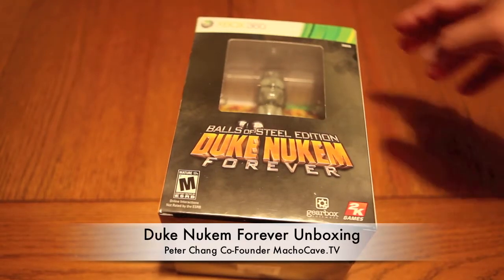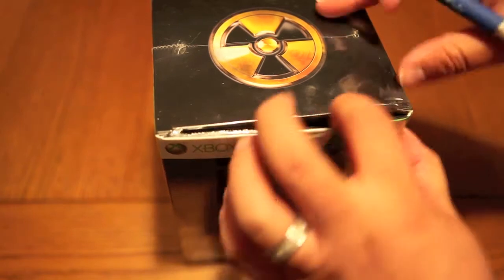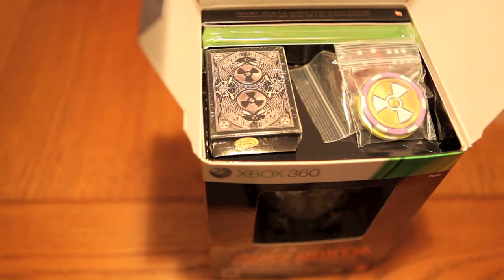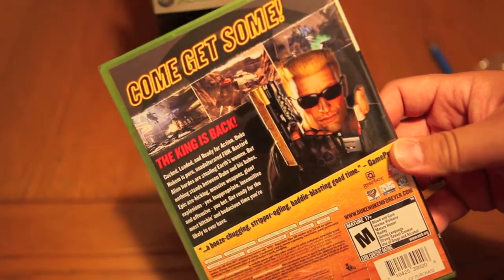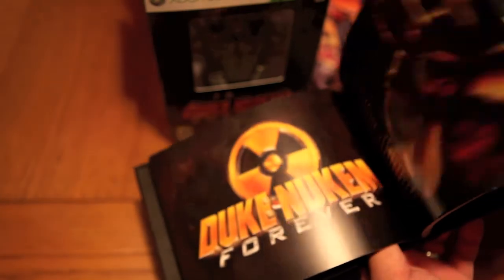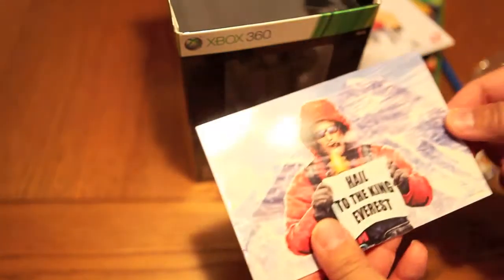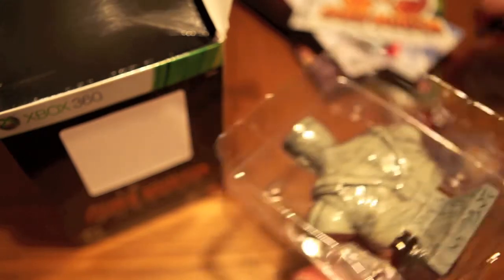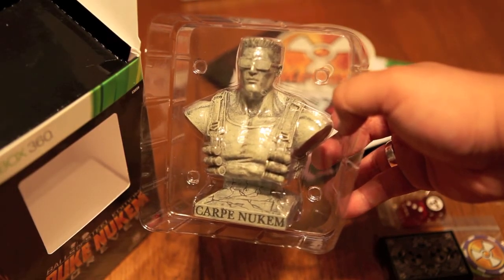Duke Nukem Forever Balls of Steel Edition Unboxing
MachoCave.TV Co-founder Peter unboxes Duke Nukem Forever Balls of Steel Edition, which is the collector edition. The collector edition includes playing cards, post cards, dice, poker chips, a comic book, a plastic bust statue, and the coveted art book.